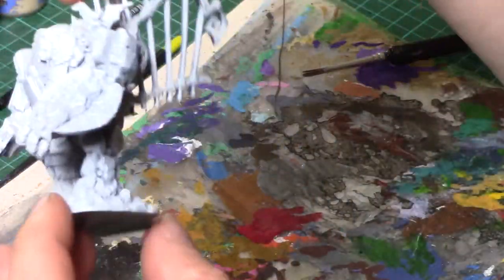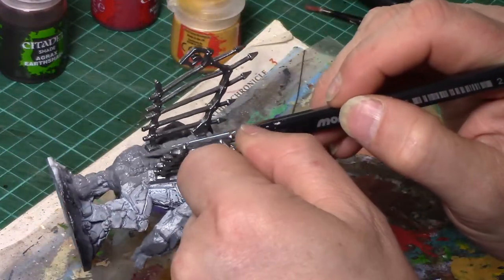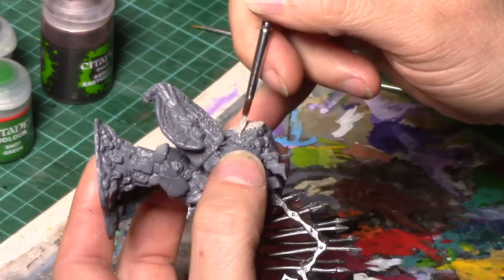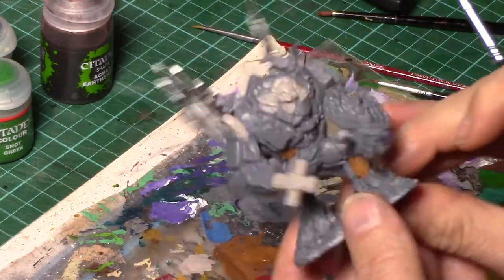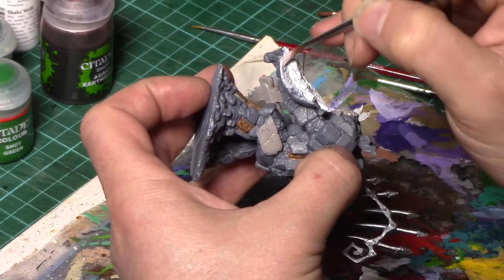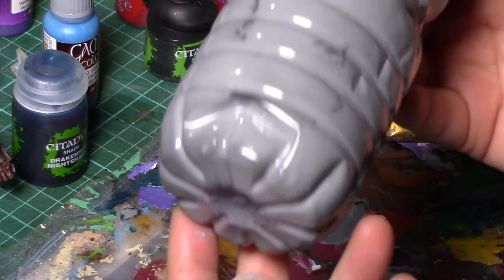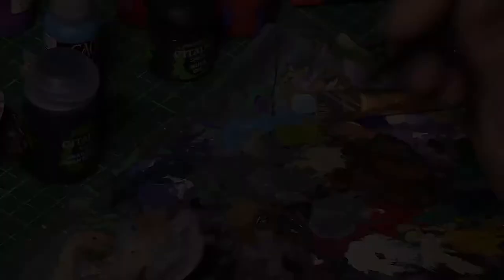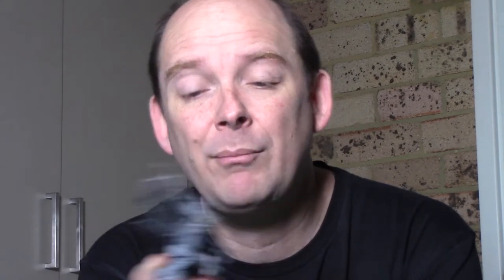Ep25 Graveyard Golem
Graveyard Golem

A monster from Reaper Bones.

Tech Adept Crafts is now on Instagram @techadeptcrafts. Follow me there for regular photo updates of works in progress (wip) and scenes for games I’ve run.
The Tech Priest is designed by Ailish and you can see more of her work here: @ailishmiaarts

List of paints and equipment I used:

White undercoat spray from Games Workshop
Game Color – Gunmetal
White and Black craft paint, any brand, to make a grey.
Citadel Base Colour – Rakarth Flesh
Game Colour – Bestiary Brown
The Army Painter Warpaints – Matt White
Citadel Colour – an old Aquamarie, but I can’t remember the name (the pot lid broke so I transferred the paint to an empty pot)
Citadel Layer Colour – Ushabti Bone
Citadel Shade – Agrax Earthshade
Game Color – Electric Blue
Citadel Shade – Drakenhof Nightshade
The Army Painter – Anti-Shine Varnish Spray

Extra steps if you wish – reapply the drybrush to the stone work, add flock to the edges of the base to represent moss. You could also put the model on a larger round base if desired.

Hope you enjoyed the tutorial. If you paint your own Reaper Bones let me know and share a photo.

Cheers,
Anthony